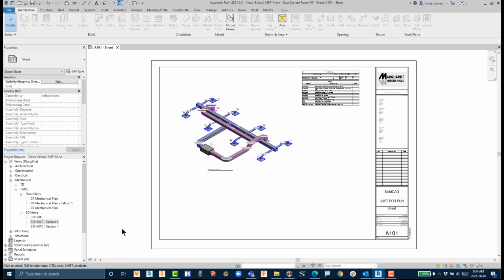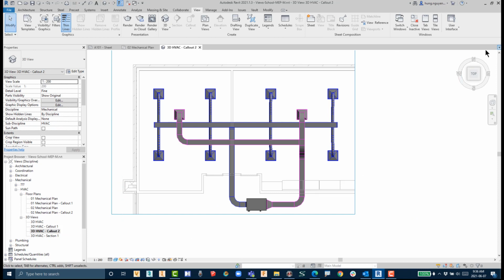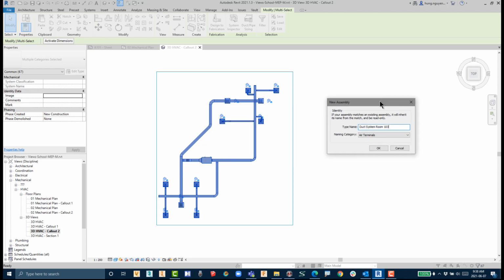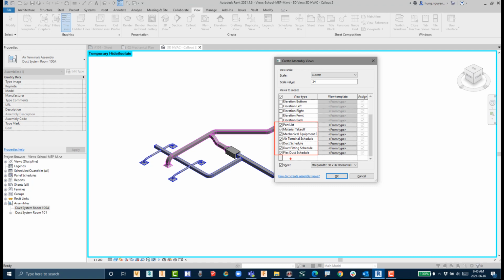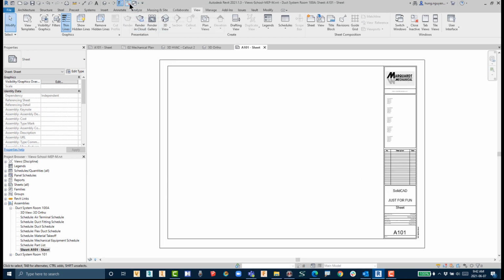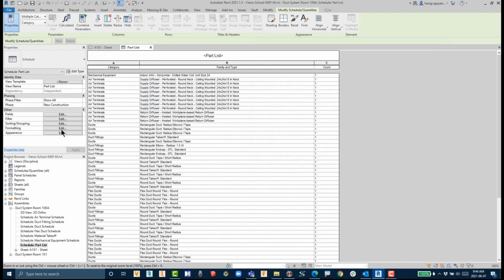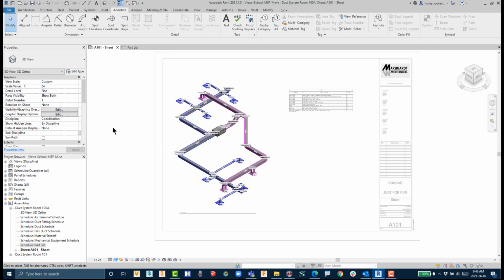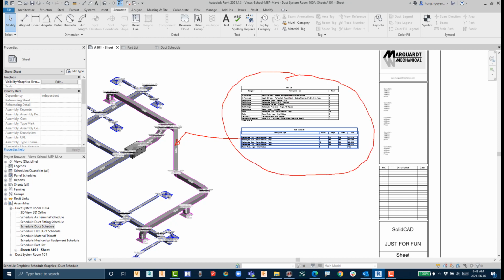How to Create Schedule or Part List for Revit Mech System Per View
A Quick answer for the question: "How to Create Schedule or Part List for Revit Mech System per View".
Using Revit's Assembly feature, we can turn multiple objects in a selected view into an Assembly. Select the Assembly, we can create views, schedules, Part list and sheets for the selected assembly.